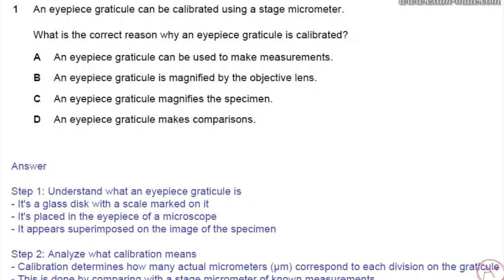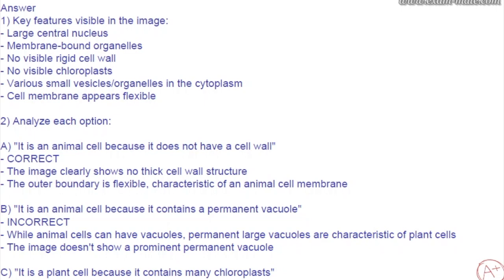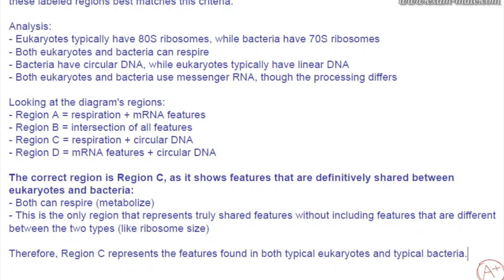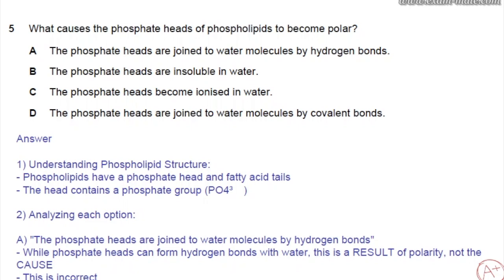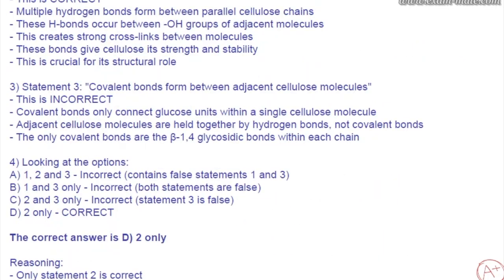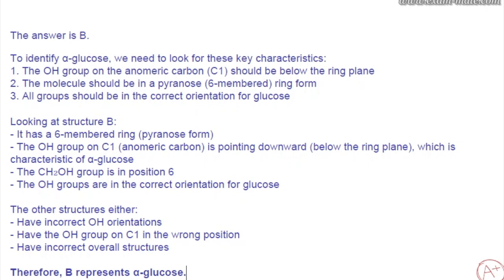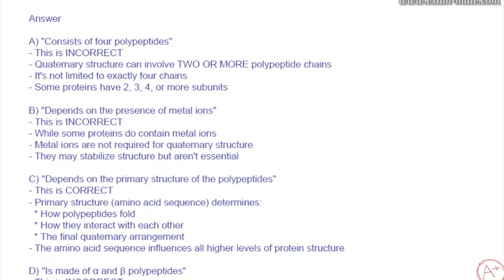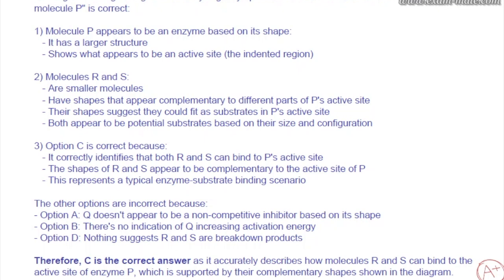9700_13_Summer 2024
Here is an analysis of the questions and their corresponding topics:

Q1 (CH1 - CELL STRUCTURE): This question focuses on the purpose of calibrating an eyepiece graticule in microscopy. Understanding calibration is important for making accurate measurements of cellular structures.

Q2 (CH1 - CELL STRUCTURE): This question presents an electron micrograph of a cell and requires identifying it as either a plant or animal cell based on visible features. Key distinctions between plant and animal cells are important here.

Q3 (CH1 - CELL STRUCTURE): This question utilizes a Venn diagram to assess understanding of the shared and distinct features of eukaryotic and bacterial cells. Analyzing the diagram and recalling key differences between cell types is necessary to answer this question.

Q4 (CH1 - CELL STRUCTURE): This question requires knowledge of various cell types and their functions to determine which cell type would have the highest proportion of its volume occupied by single-membrane-bound structures. Familiarity with the structure and function of different cell types is needed to answer this question.

Q5 (CH2 - BIOLOGICAL MOLECULES): This question explores the chemical properties of phospholipids, focusing on the cause of polarity in the phosphate heads. Understanding the concept of ionization and its role in creating polarity is crucial here.

Q6 (CH2 - BIOLOGICAL MOLECULES): This question examines the structural features of cellulose that make it suitable for its function in plant cell walls. Knowledge of cellulose structure, including hydrogen bonding and the types of bonds present, is needed.

Q7 (CH2 - BIOLOGICAL MOLECULES): This question requires identifying the structure of α-glucose from a set of diagrams. Differentiating between α and β glucose based on the position of the hydroxyl group on the anomeric carbon is essential.

Q8 (CH2 - BIOLOGICAL MOLECULES): This question tests understanding of condensation reactions and their characteristics by asking which event cannot occur as a result of a condensation reaction. A clear grasp of condensation reaction principles is needed to answer this question correctly.

Q9 (CH2 - BIOLOGICAL MOLECULES): This question focuses on the quaternary structure of proteins, assessing understanding of its dependence on the primary structure of polypeptide chains. It highlights the hierarchical nature of protein structure.

Q10 (CH3 - ENZYMES): This question uses a diagram to illustrate potential interactions between molecules, requiring identification of the correct statement about enzyme-substrate binding based on their complementary shapes. Visualizing enzyme-substrate interactions is